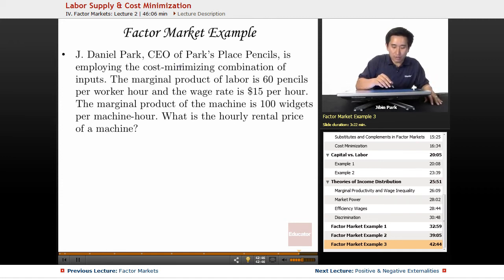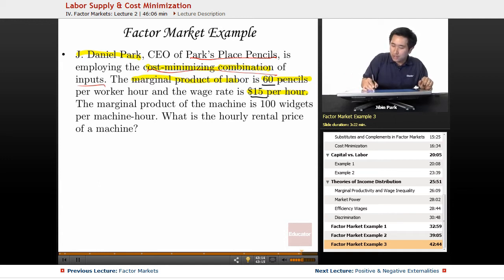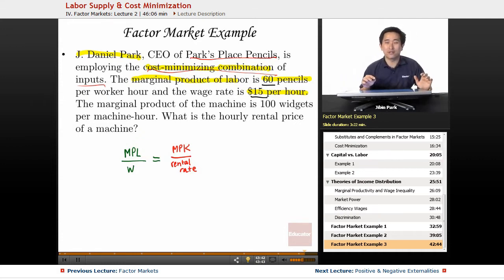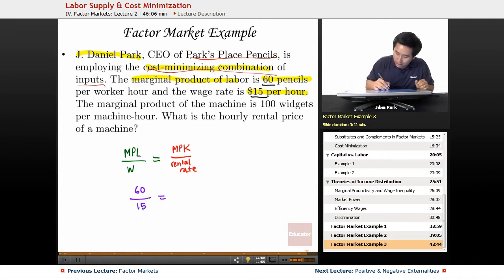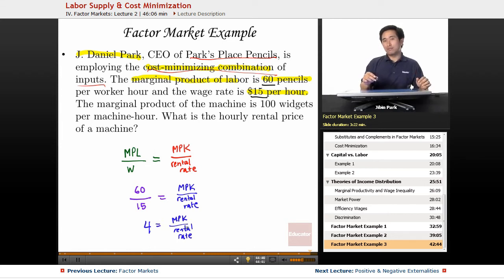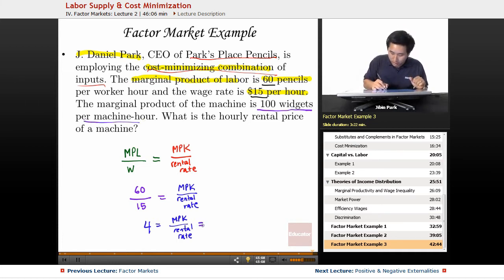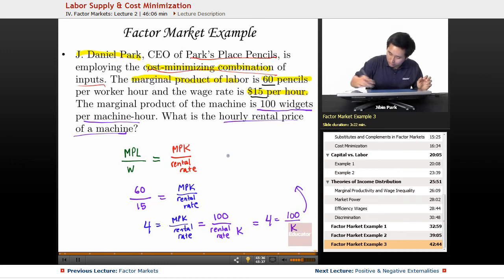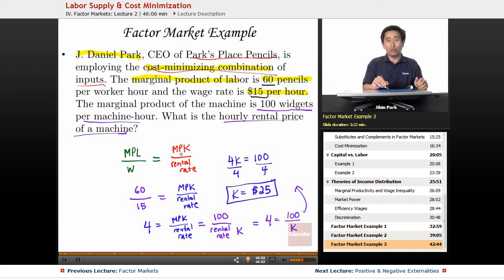"Labor Supply & Cost Minimization" | AP Microeconomics with Educator.com